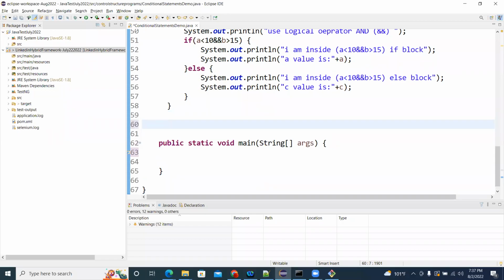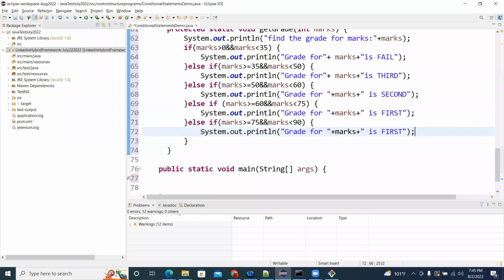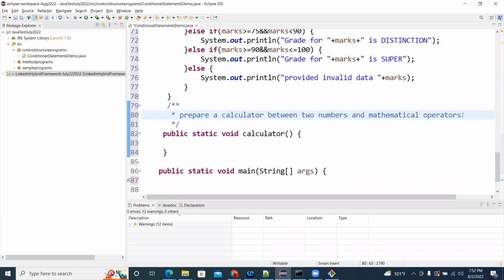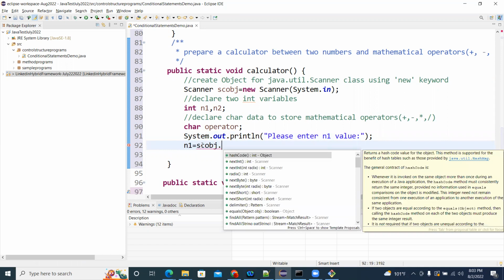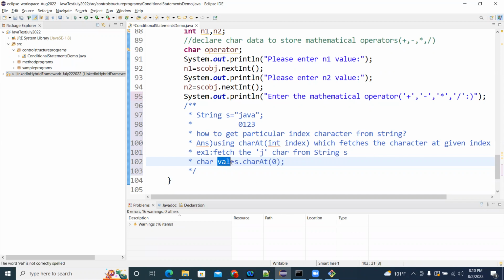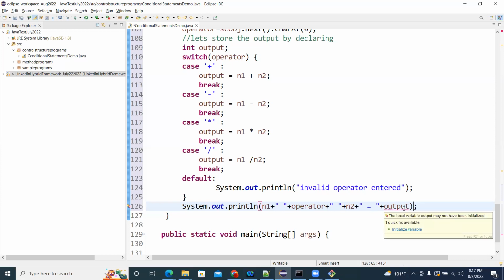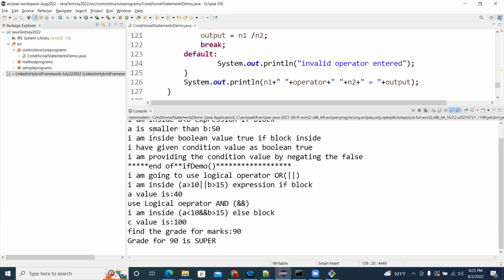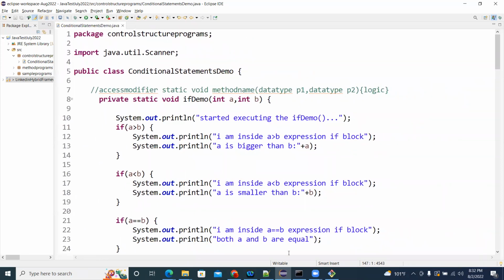CoreJava ControlStructures Conditions NestedIf Switch Programs Run Program IN Debug Mode Aug20220803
CoreJava ControlStructures Conditions
NestedIf else program
Switch Programs
Run Program IN Debug Mode